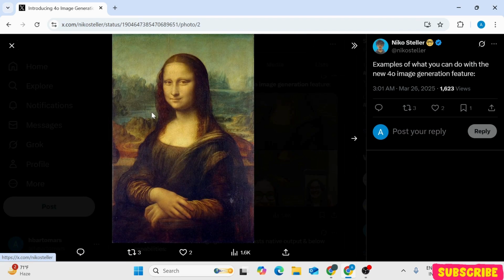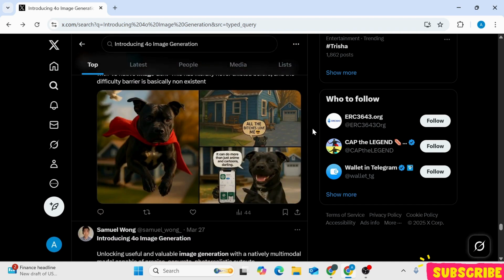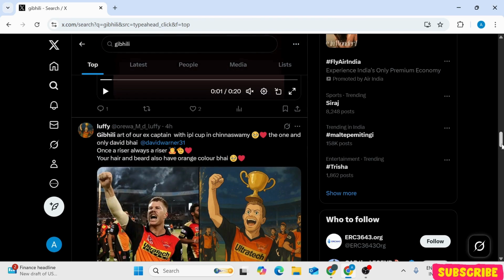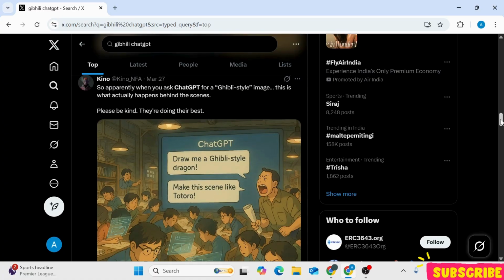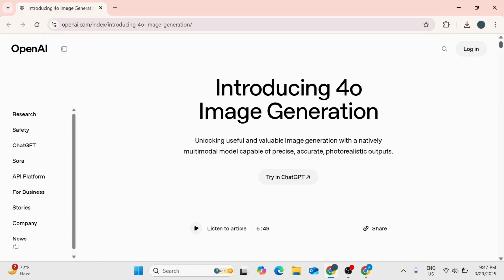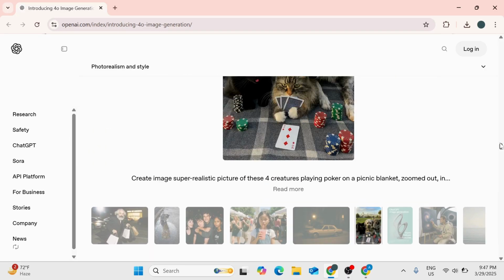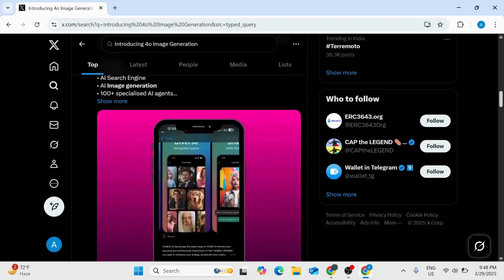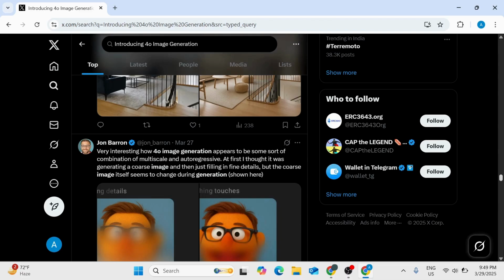Introducing CHATGPT 4o Image Generation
ai,llm,artificial intelligence,large language model,openai,mistral,chatgpt,ai news,claude,anthropic,apple ai,apple intelligence,llama,meta ai,google ai

The content on this channel, including videos, descriptions, and links, is provided for informational and educational purposes only. We focus on exploring AI tools, websites, and tutorials to help viewers understand and utilize technology effectively. While we strive to provide accurate and up-to-date information, we make no guarantees about the completeness, reliability, or suitability of the content for any specific purpose. Any actions you take based on our videos are at your own risk. Opinions expressed are our own or sourced from publicly available information. For professional advice, please consult a qualified expert